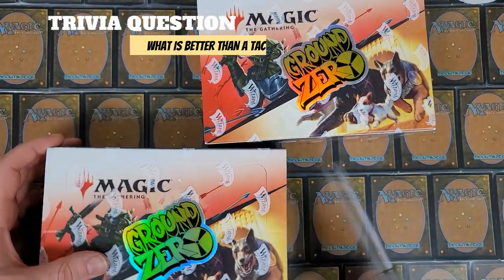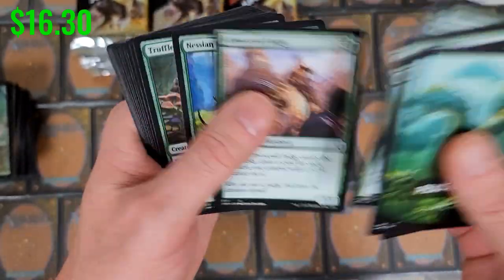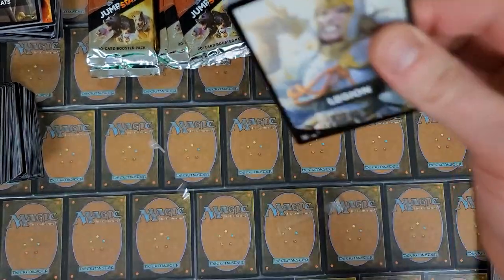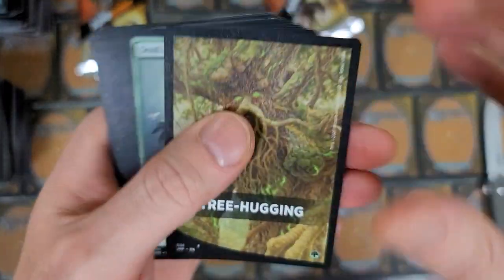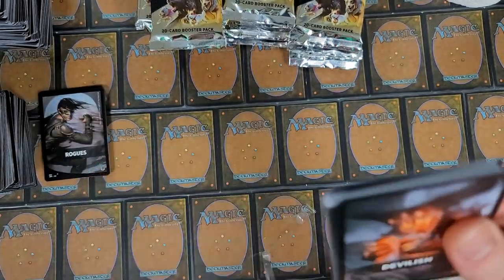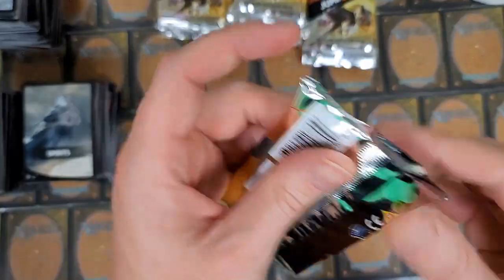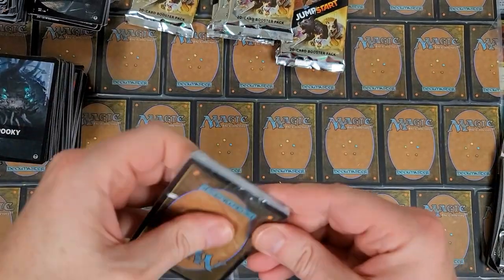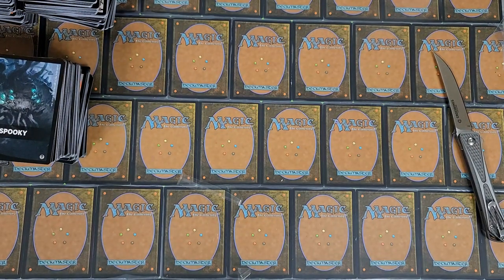Second Print Run! JumpStart Booster Box x2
A lot of changes have been happening here on Bad Boy Gaming.  Your feedback will help to shape upcoming videos!  Let me know your thoughts after you finish watching this video.  Enjoy this JumpStart Booster Box opening.

*Enjoy Bad Boy Gaming?  Daily shout-out, VS me on Arena, Battle other Patrons, or have an entire box opening video dedicated just for you.
*NEW! Channel Memberships, direct through YouTube.  Use customized emoji's I personally created in the comment section and daily shout-outs.
*Save money while supporting the channel at the same time!  Over 1,000 online sites including eBay, Amazon, and so many more.  % off every purchase plus $10 after your first qualifying purchase of $25 or more on any website.
*Make a one time donation to show love to Bad Boy Gaming.  Donations of $25.00 or more please include 3 sentences or less and I'll shout it out in a video.